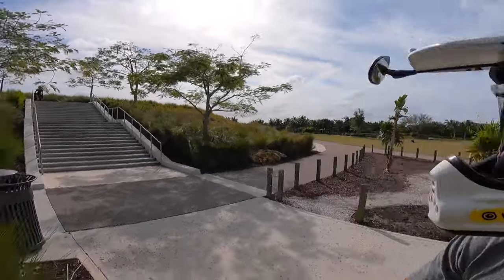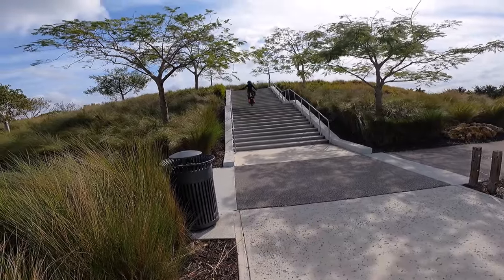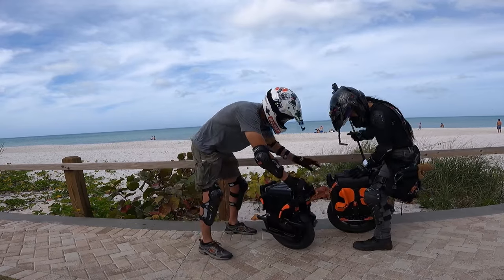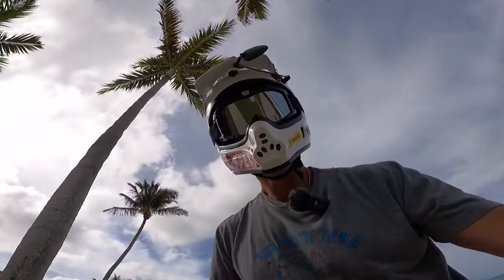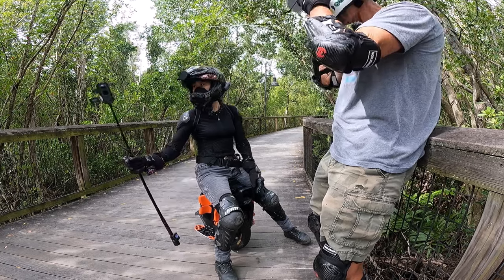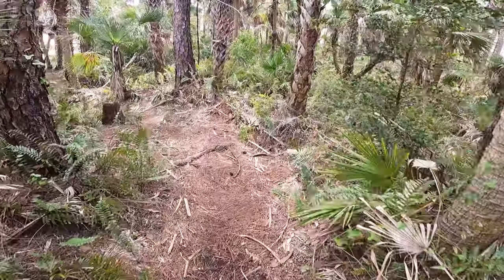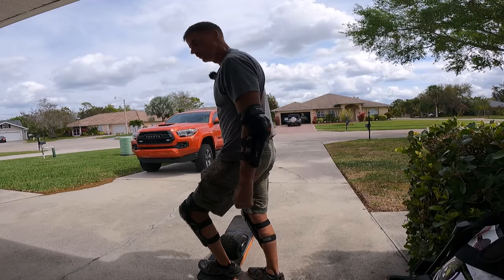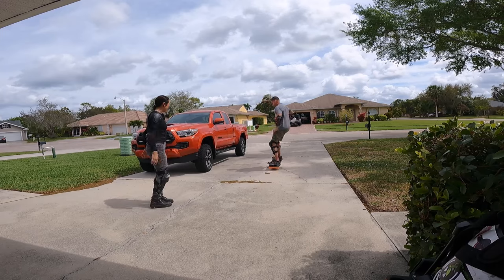Dawn Champion Comes to Florida! - Our First Ride!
Chapters
00:00 Dawn comes to Florida!
01:00 I hate the Patton firmware update
04:45 The stair comedy routine
07:00 At the beach talking ET Max
09:00 Dawn doesn't like the Patton
10:00 She is chasing a Lambo
11:30 Mulch trail 1
13:00 Dawn invented scootering, Jerry rigging
15:00 Mulch trail number 2
17:00 Stop at DD
18:00 First Florida ride feedback
20:30 Dawn tries the One Wheel!